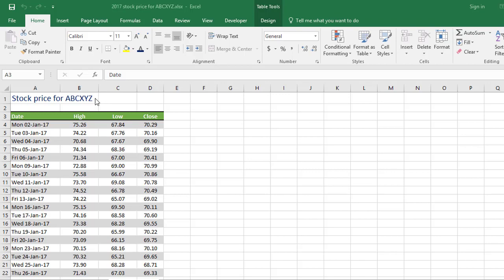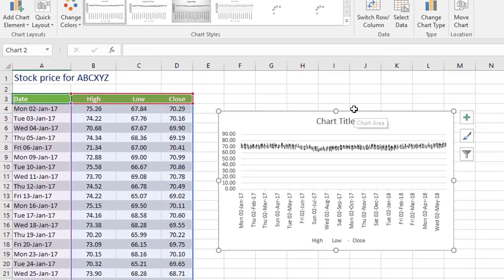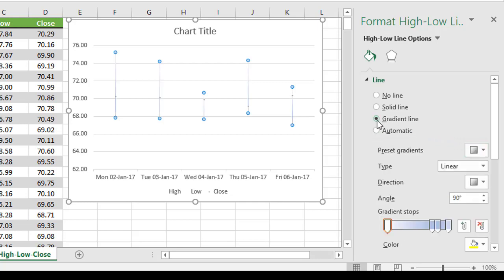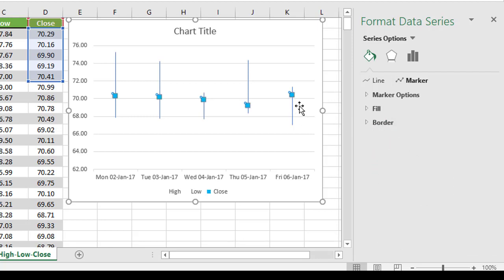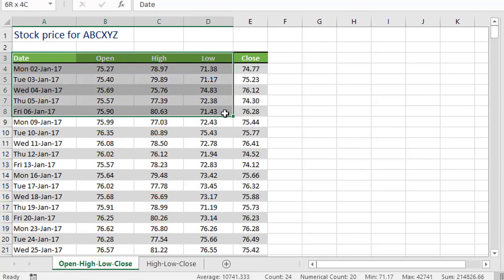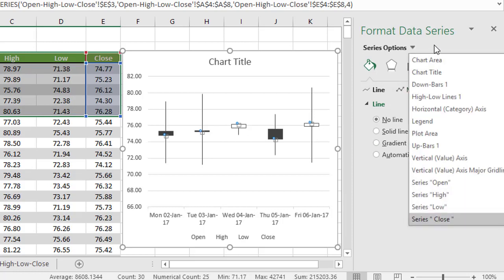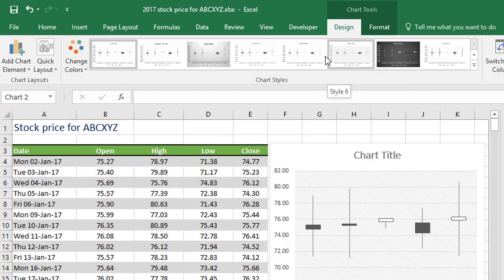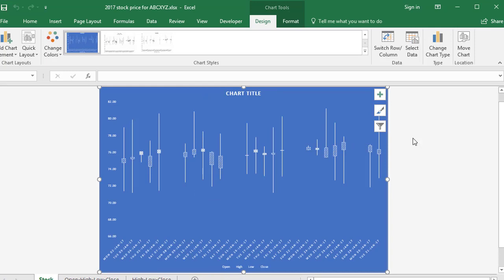Stock Charts in Excel (No Fluff)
The easy guide to creating Stock Charts in Excel that look fantastic.

If you are into stocks and shares and you want to track the price over a number of days, weeks, months or years, the Stick Chart is perfect.

It plots the data using candlesticks which not only tell you the closing price but also the high and low prices that it reached during the day.

In this video I get straight to the point and discuss the two main types of stock chart you will probably need to use and how to customise it to display exactly what you want.

 - (0:00)  Why stock charts are so useful when you have stocks and shares.
 - (0:25) Introducing two stock scenarios
 - (0:46) How to create a simple stock chart
 - (0:56) The High-Low-Close stock chart
 - (1:00) The  Open-High-Low-Close stock chart
 - (1:14) Decluttering the stock chart
 - (1:38) Candlesticks for a High-Low-Close chart
 - (1:53) How to format candlesticks (color, line, markers etc.)
 - (3:09) How to show (and customise) a trendline
 - (3:42) How to create an Open-High-Low-Close stock chart
 - (4:50) How to customise the Up and Down bars on the candlestick
 - (5:26) Utilising the chart styles
 - (5:39) Expanding the chart data range
 - (6:12) Moving the chart to its own sheet

👍  If you found this video useful, please take a moment to click LIKE.

(free training on the blog)